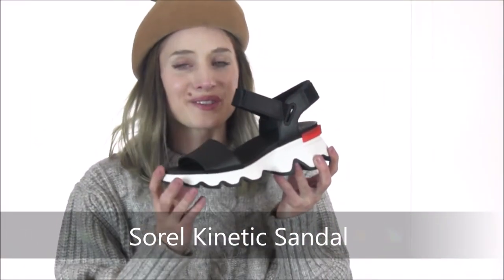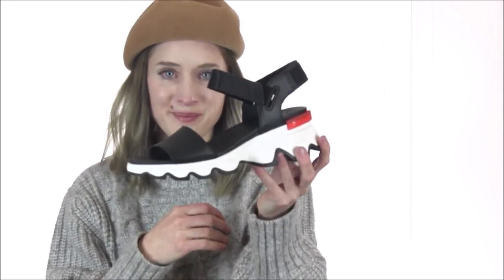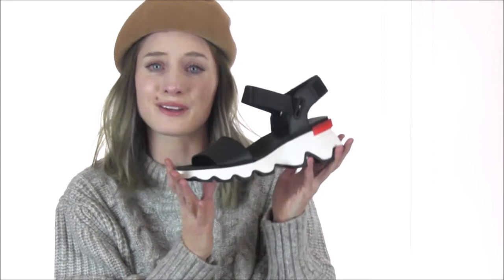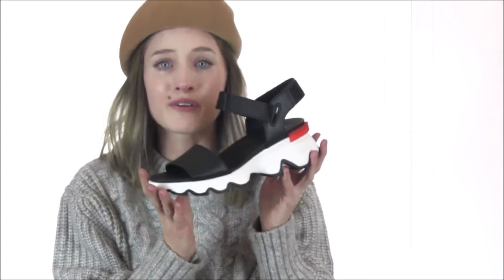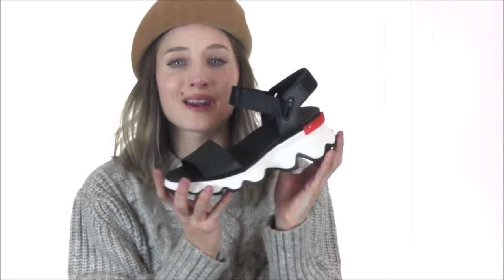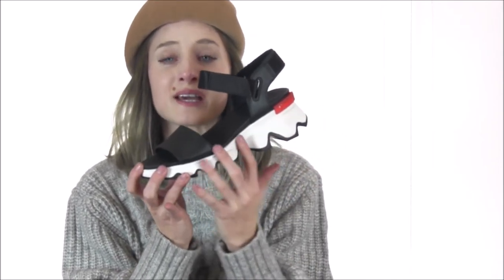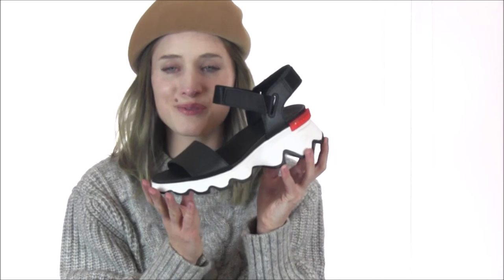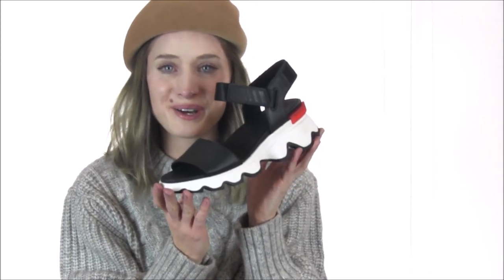Sorel Kinetic Sandal